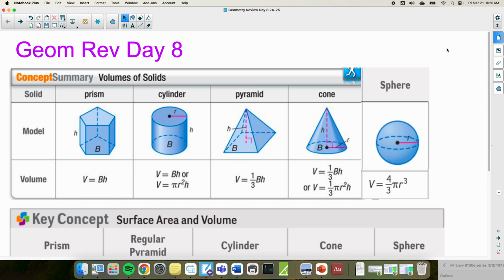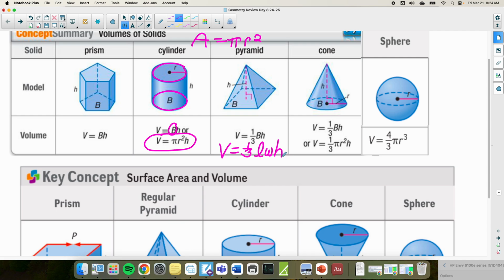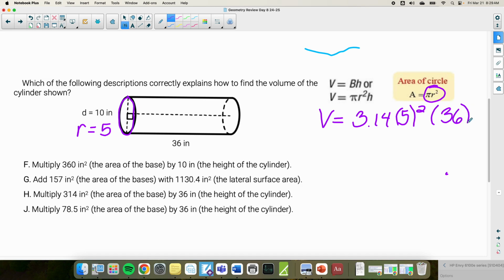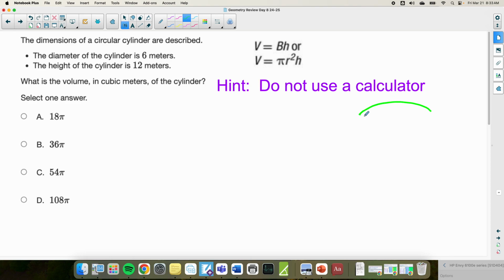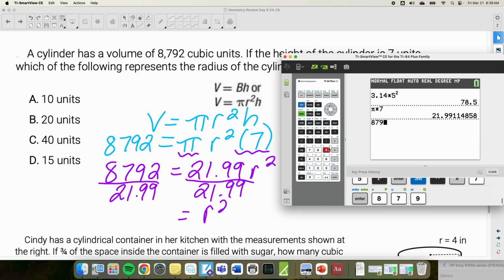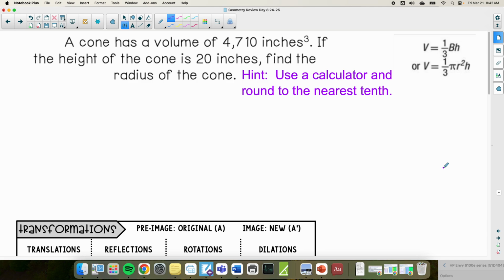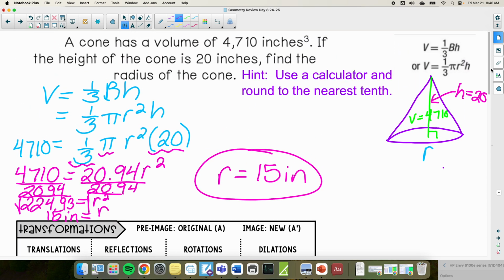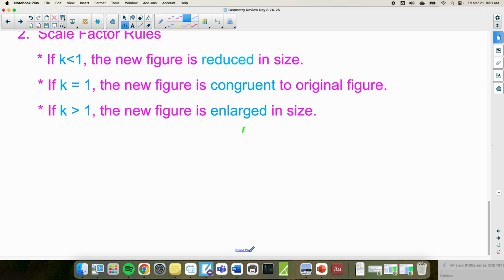Geom Rev Day 8 Video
I can find the volume of Cones, Cylinders, and Spheres.